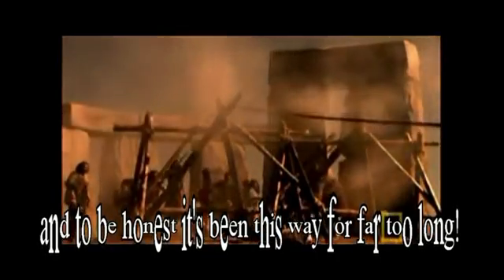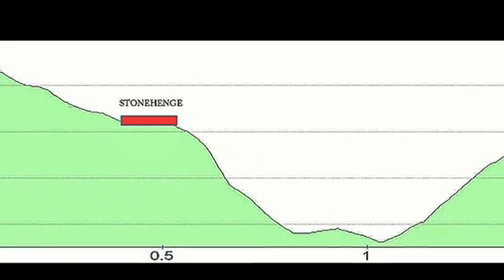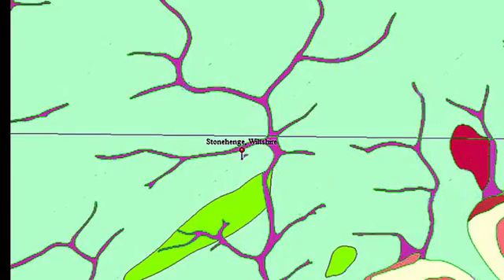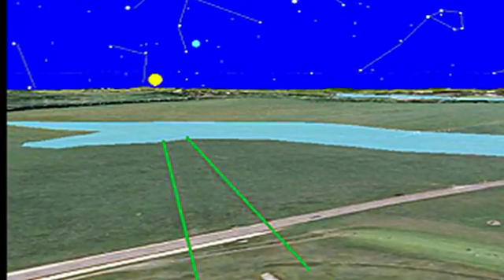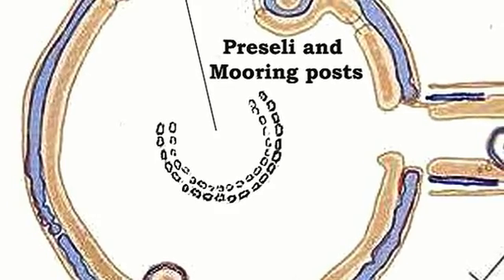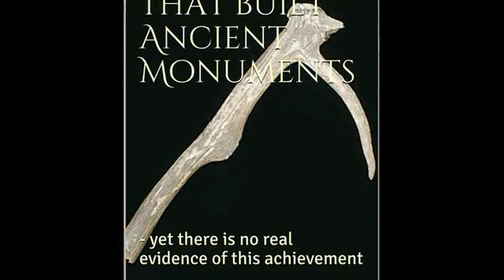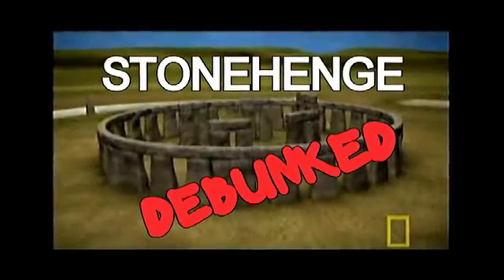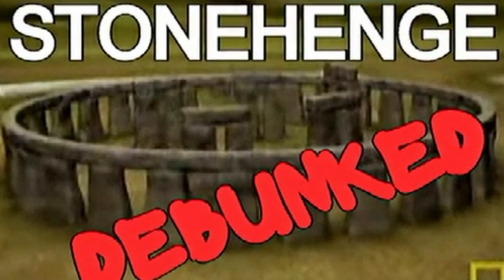Stonehenge - Debunked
First of a series of Videos from Robert John Langdon showing that the current ideas (academic myths) on Stonehenge are fundamentally flawed and the true scientific evidence that has not been (until now) explained.

The Stonehenge Enigma - is the first book of an epic trilogy that re-examines the scientific evidence and shows that our history is 'incorrect' and that a much older civilisation built the 'Megalithic monuments' of Northern Europe.